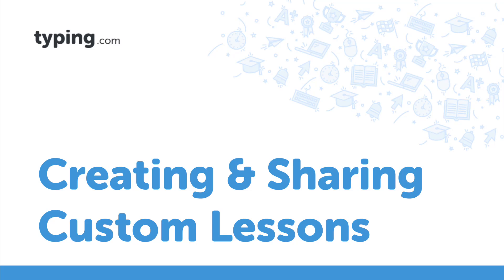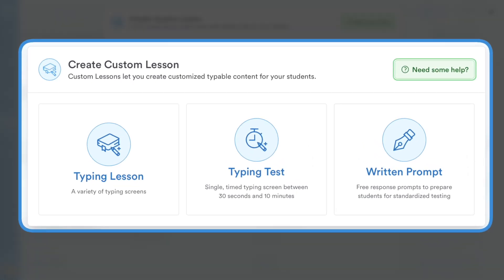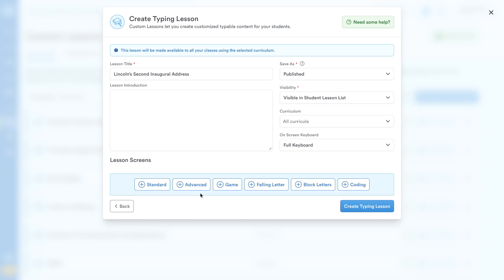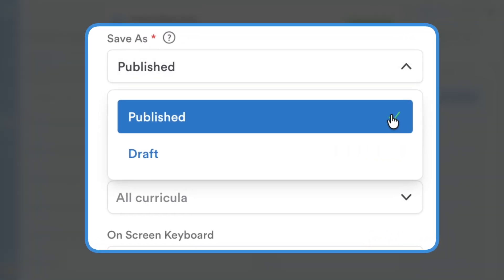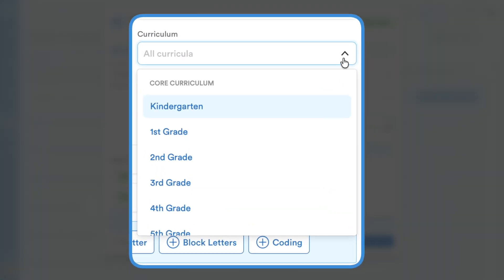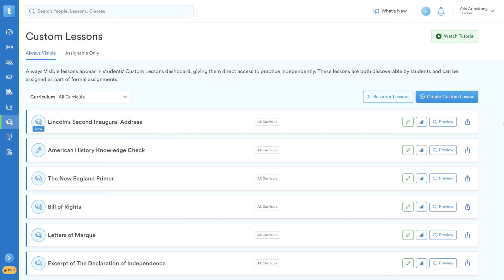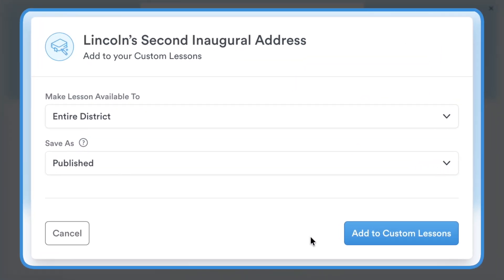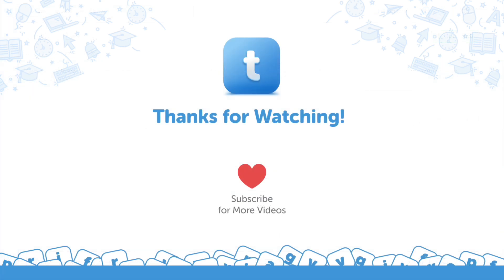Creating & Sharing Custom Lessons on Typing.com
Unlock the full potential of your curriculum with Typing.com's Custom Lessons feature! This tutorial shows you how to create and share personalized typing content to save time and boost student engagement.

Improve your typing skills with Typing.com! Whether you're a beginner or looking to boost your speed and accuracy, Typing.com has lessons, games, and tests for all levels.